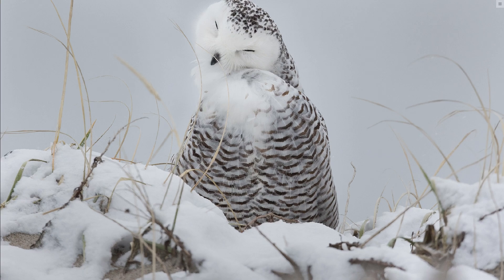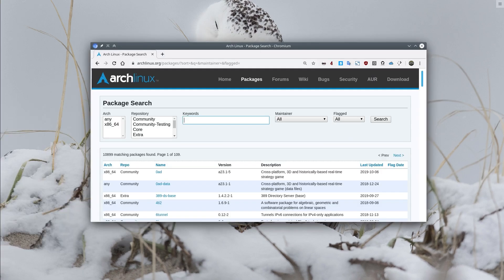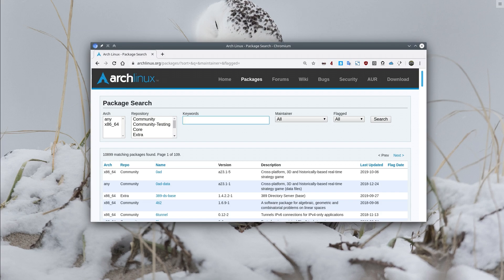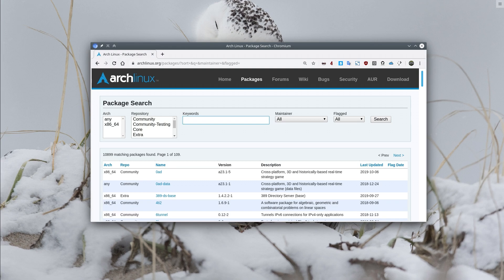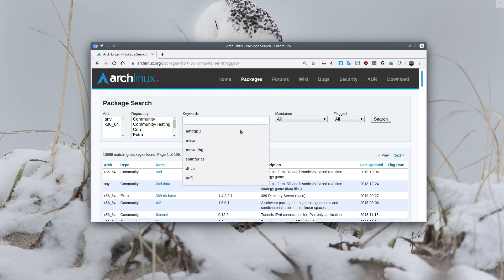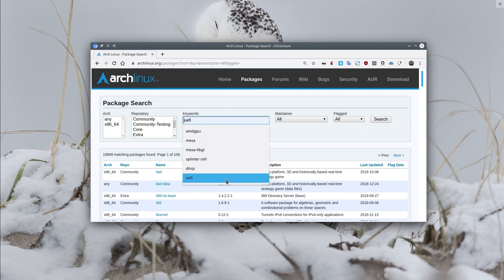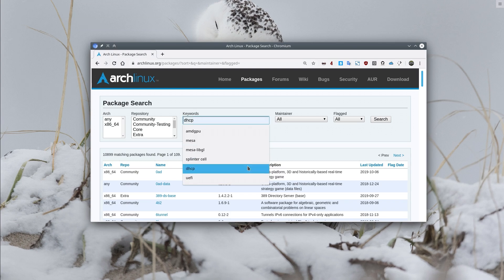How to remove suggestions for html forms in chromium browser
Just select a value you want to remove and press Shift + Del.
This is how you remove individual items of suggested variants for form autofill in Chromium browser.